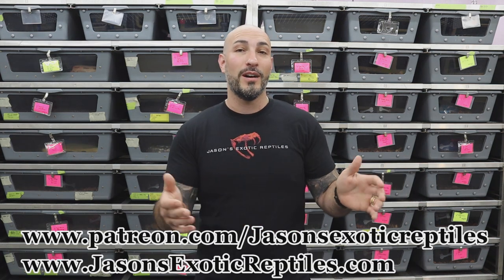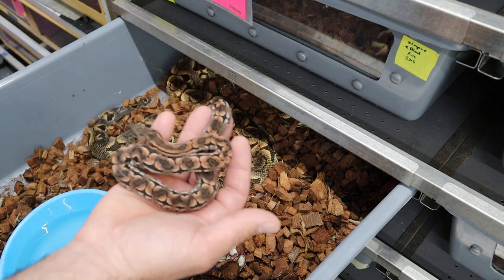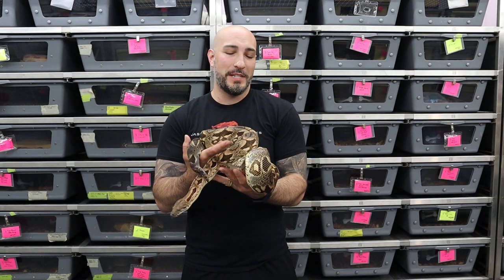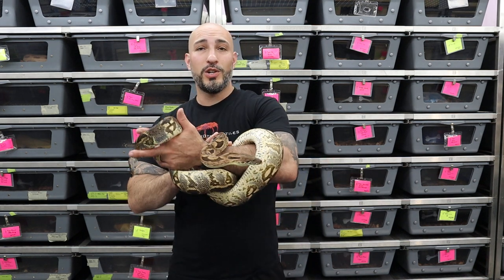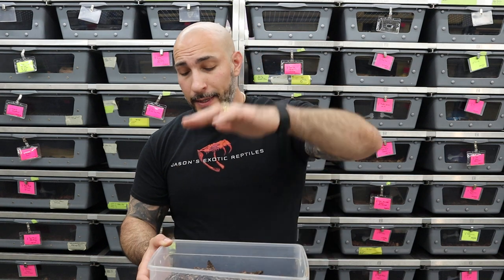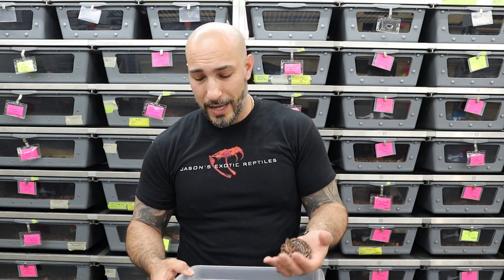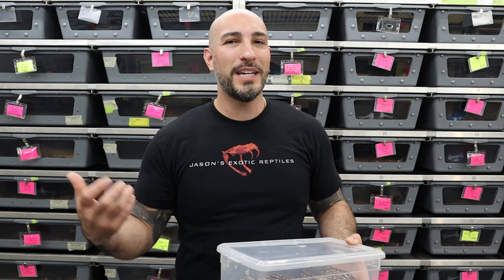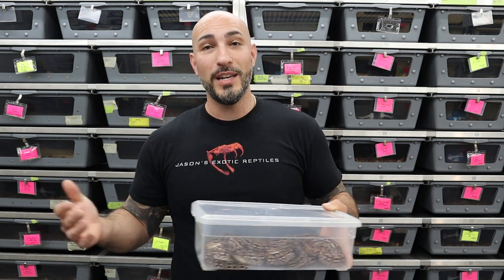All About Dumeril's Boas! + More Snake Babies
In this video I talk about Dumeril's Boa's,a non-venomous boa species found on Madagascar. Probably one of my favorite snakes I own, this new litter of babies is awesome!

Matt Potito
Mandi
Daniel Tal
Zach Cohen
Dawid Bator
Heidi Schmidt
John
Fawzi Rifai
C&J Reptiles and Exotics
Haydn Cuff
Edith Hernandez